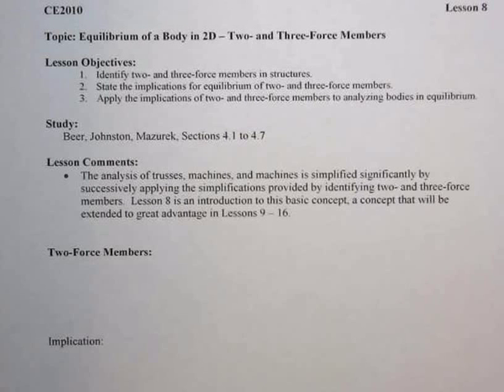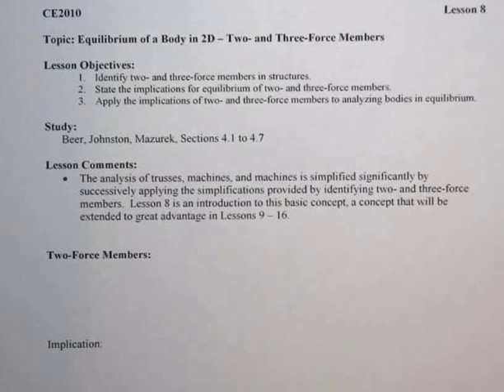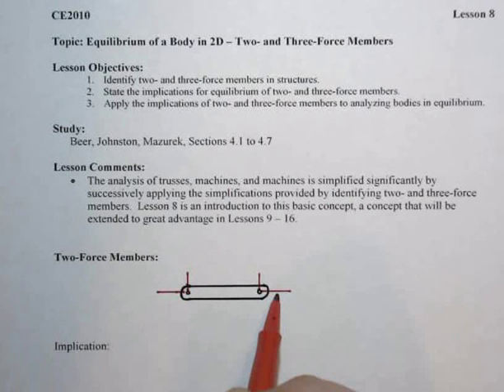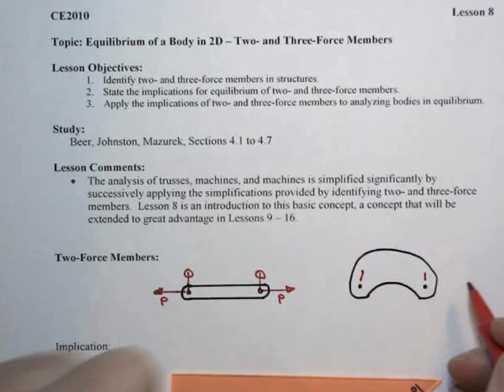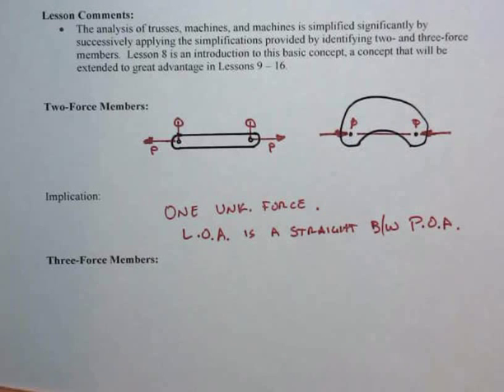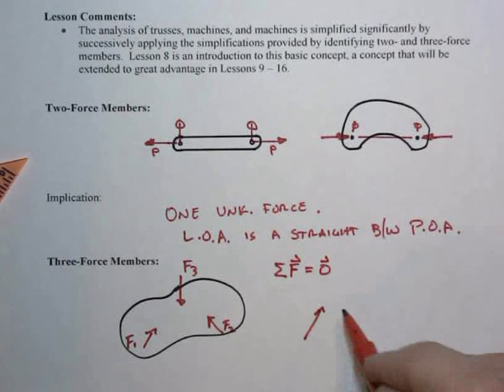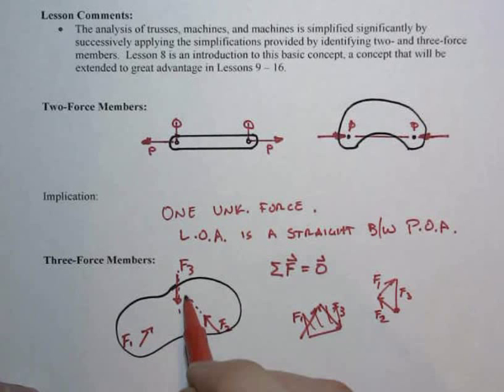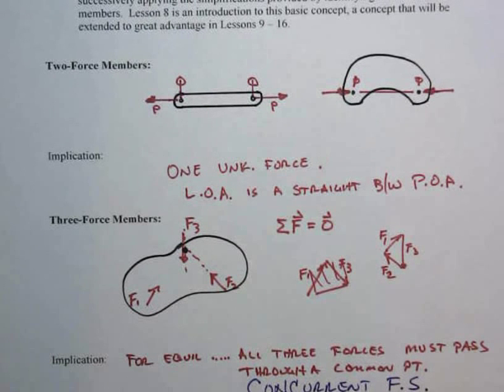L8 2 and 3 Force Members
Introduction to 2 and 3-Force Members, the number of unknowns, and the resulting force system.